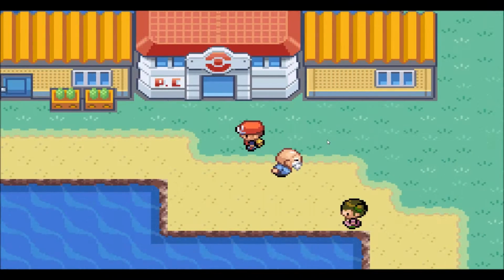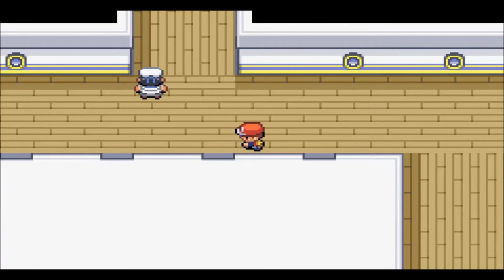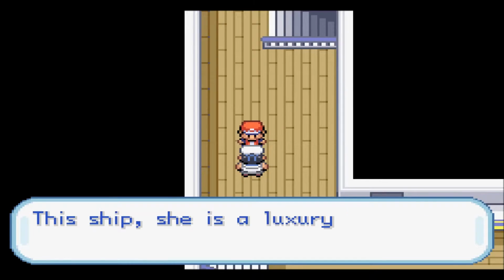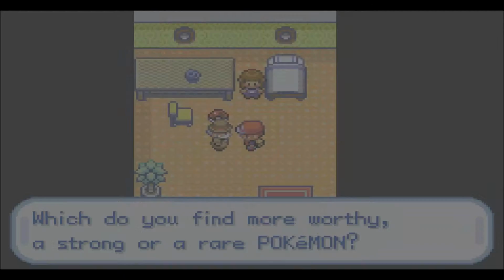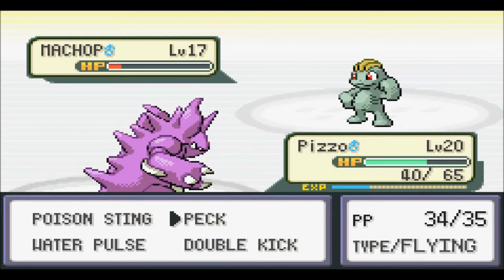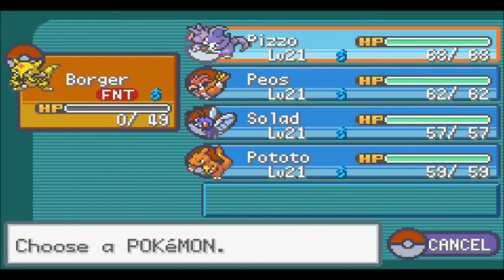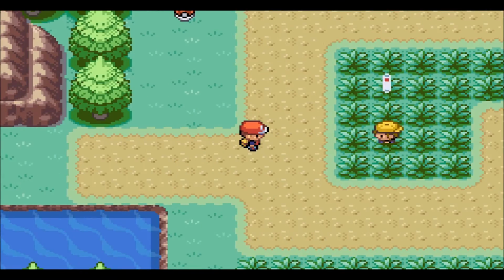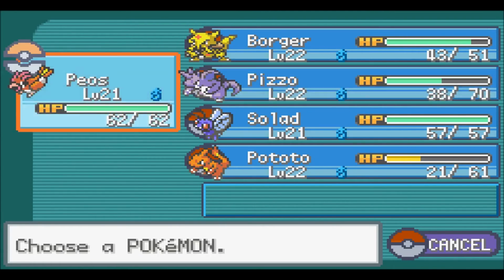Pokemon FireRed WalkThought Part 7 - S.S. Anne